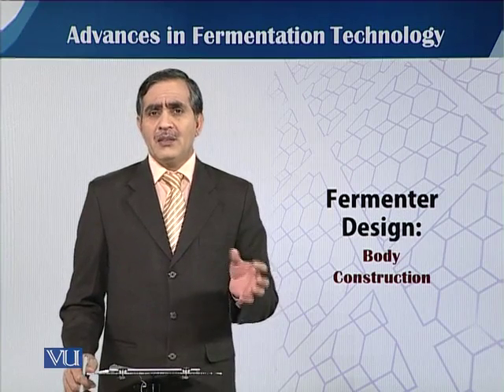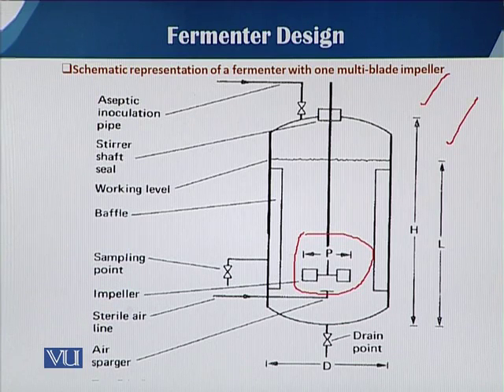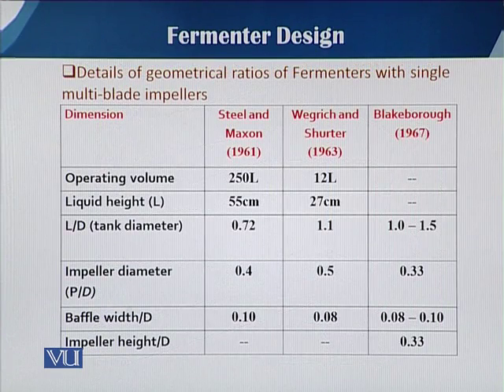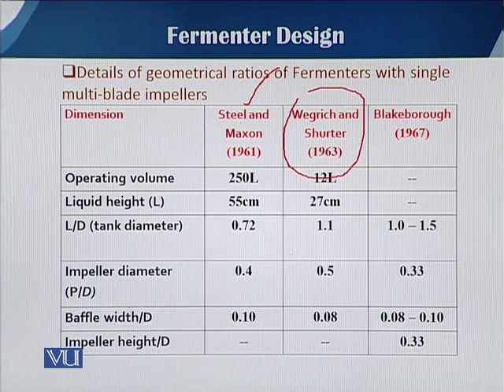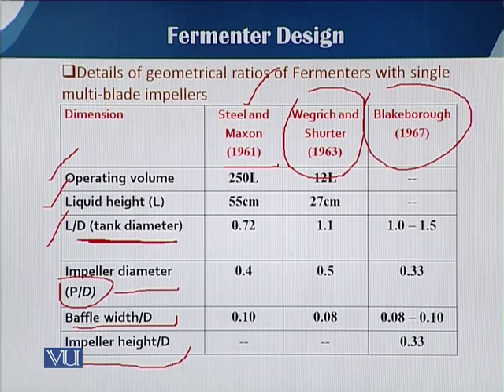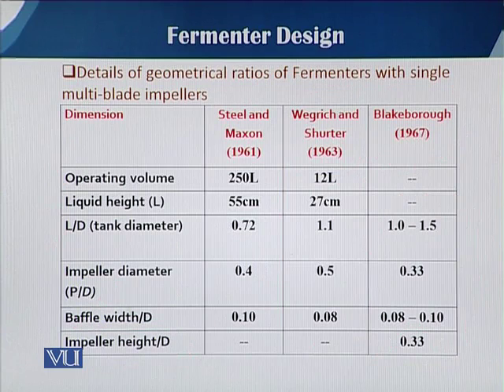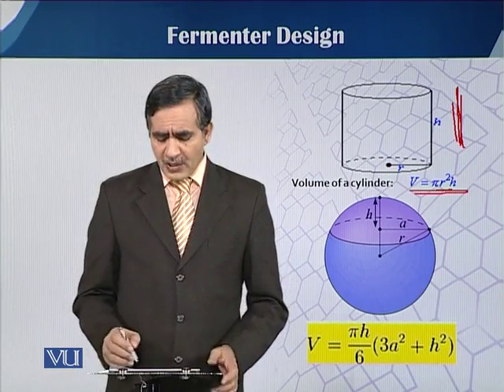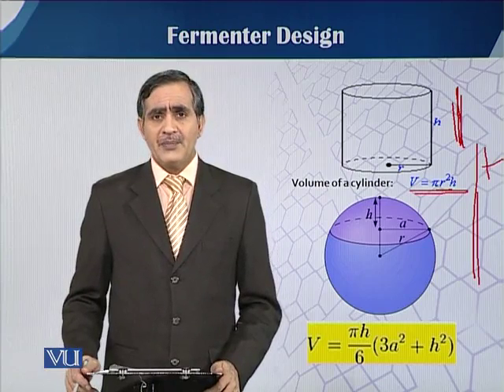BIO204_Topic030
Topic: 30